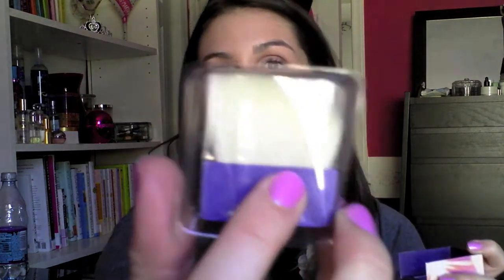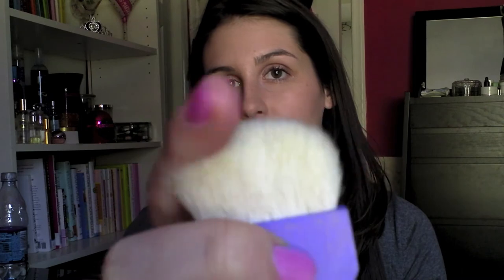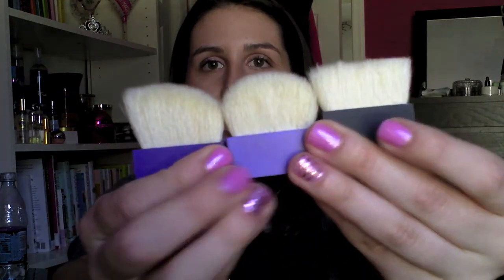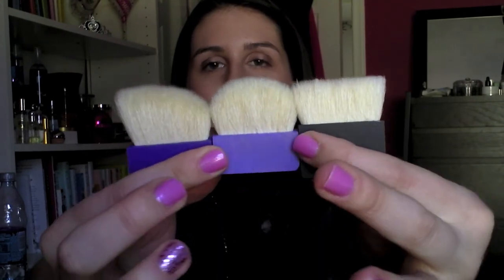Benefit blushes review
This is a review of the Benefit boxed blushes that I have!

i purchased all the products mentioned in this video